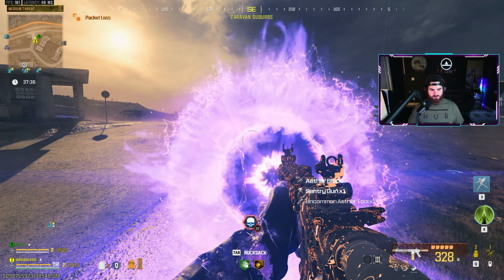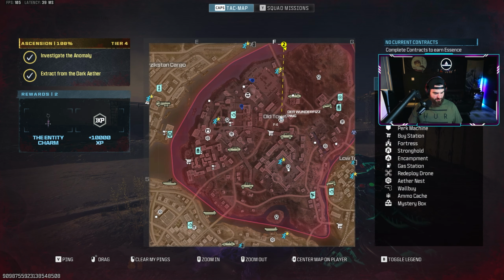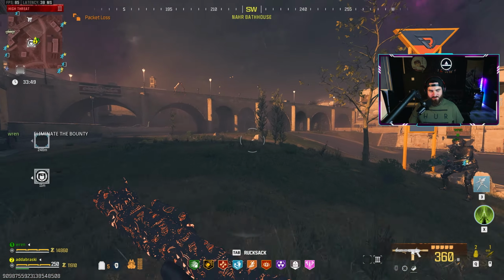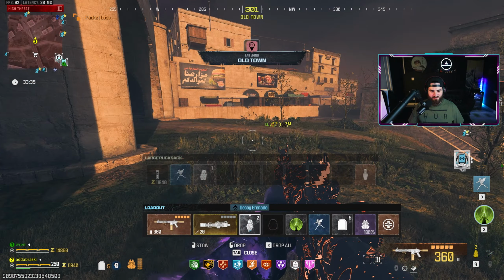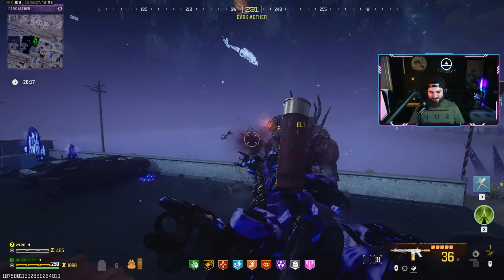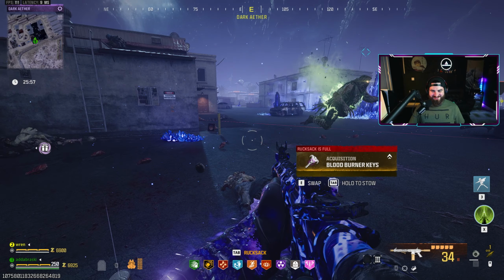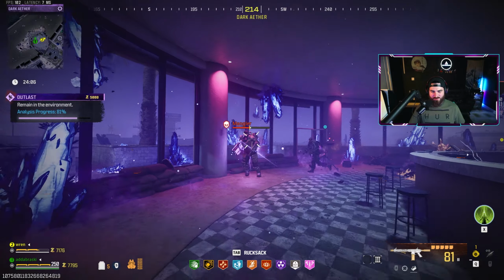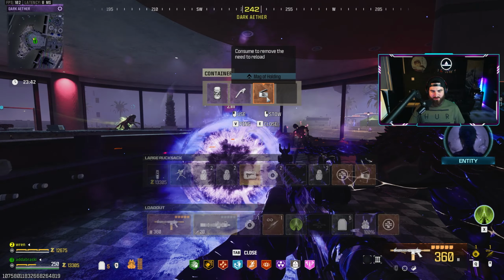Reddit Hates This Gun in Modern Warfare Zombies... Are They Right?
I dove into the Modern Warfare Zombies Subreddit to discover one of the community's most hated guns. One gun stood out among the rest: the Riveter Shotgun. With a Reddit thread nearly a year old, we're testing the Riveter to see if it really lives up to its bad reputation. Does it deserve all the hate, or are there hidden strengths? Watch as Wren and I put the Riveter to the test in Modern Warfare Zombies!